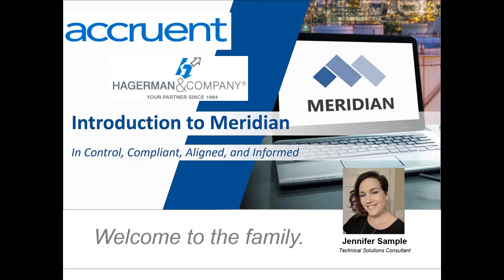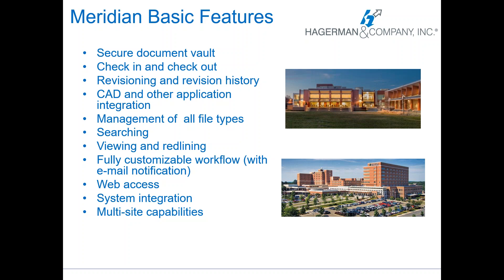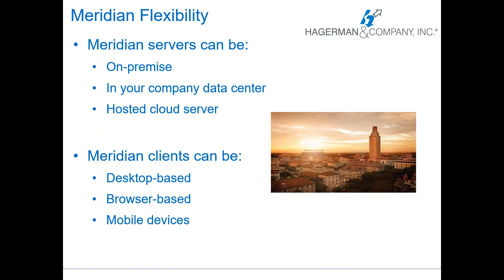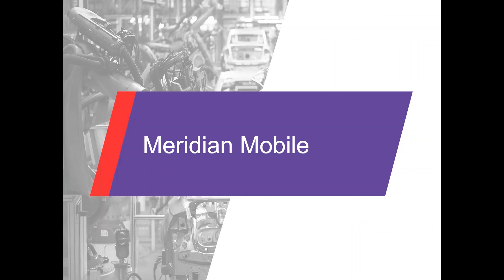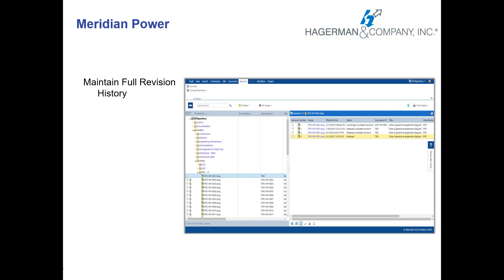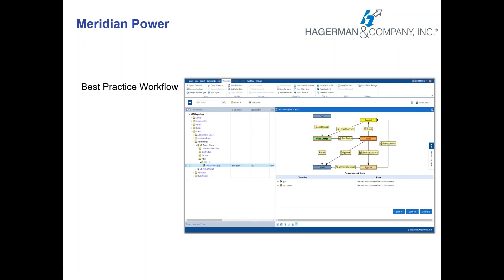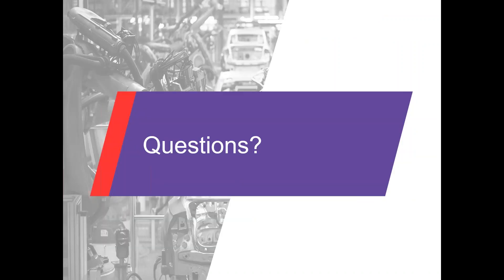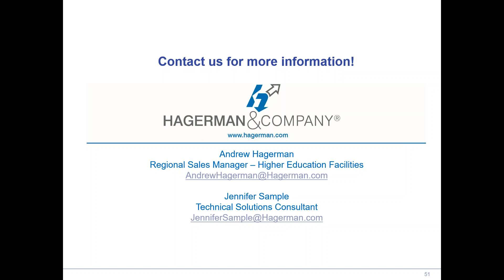Introduction to Meridian Products for Higher Education Facilities Groups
How does your organization manage the multitudes of documentation generated over the life of the campus? The Meridian product suite can take your document management to the next level. Watch for an overview of Meridian Power, Explorer, Portal, and Mobile and how they have helped many organizations solve their document management challenges.

0:00 Introduction
2:02 Meridian Overview
3:46 Meridian Integration
5:49 Meridian Benefits
9:06 Meridian Enterprise
11:24 Meridian Explorer
13:25 Meridian Mobile
14:10 Meridian Power
18:26 Meridian Portal
23:42 Maintenance System Integration
24:55 Q&A